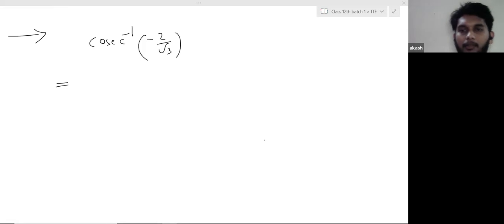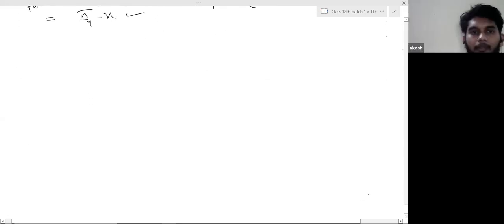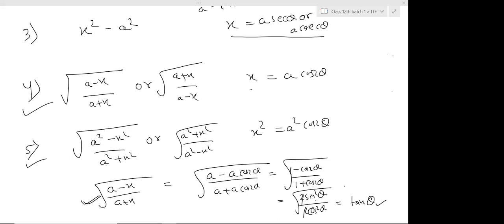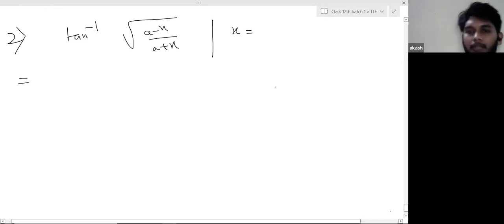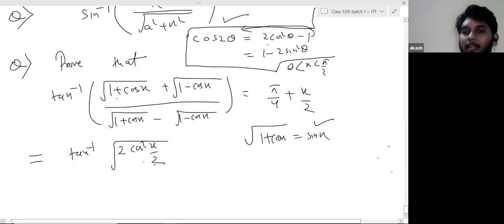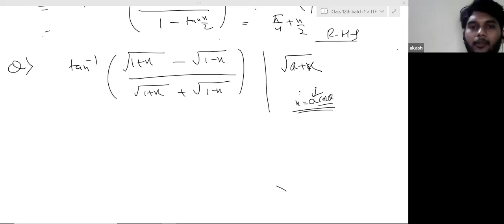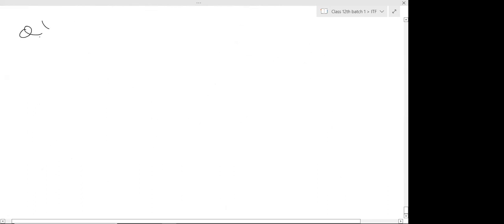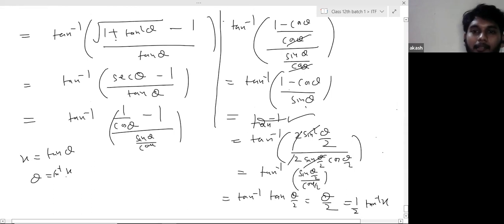Learnivio | Question Based On Properties Of Inverse Trigo Functions | Lect 3 | 12th MEC | 29-06-2022